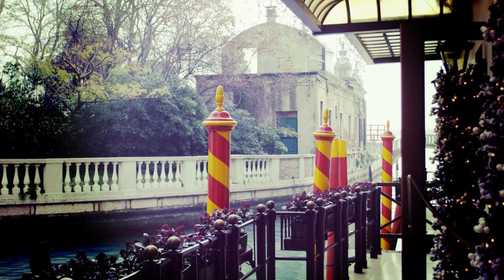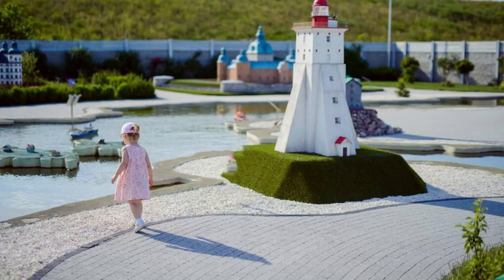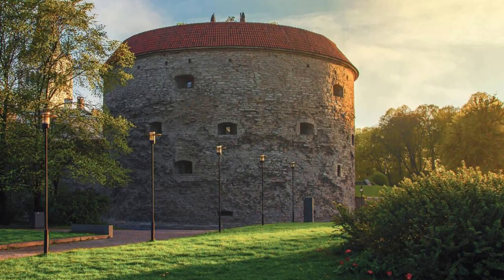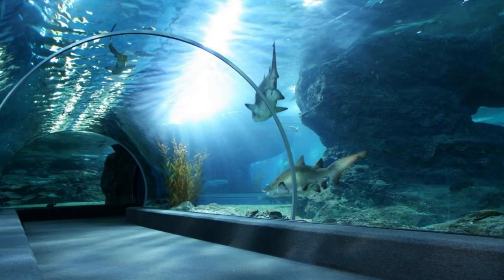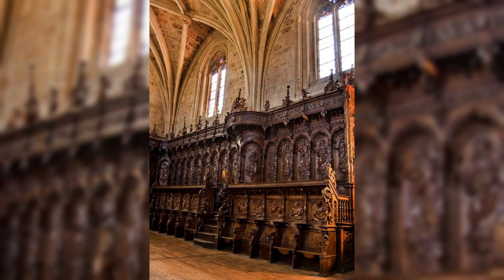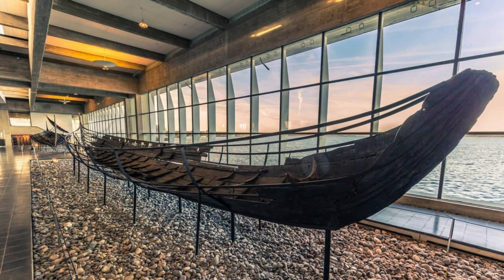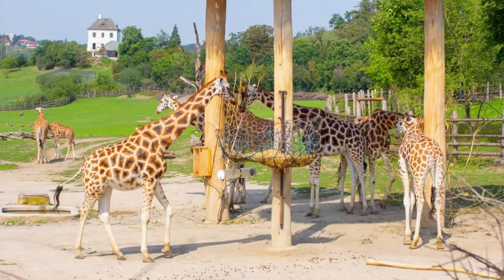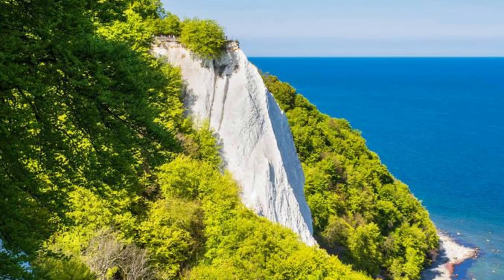What Places to Visit in Denmark ?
Top 20 Places to Travel in Denmark.

Welcome to "Mr Good Angel", a channel dedicated to exploring the charming cities, picturesque landscapes, and rich cultural heritage of Denmark, a country known for its fairy-tale castles and vibrant waterfronts. In this special episode, we'll uncover essential tips and must-visit destinations for travelers seeking an unforgettable experience in Denmark.

Join us as we journey through the historic streets of Copenhagen, the sandy beaches of Skagen, and the idyllic islands of Funen and Zealand, offering insights into local traditions, historical landmarks, and natural wonders. From the Viking history of Roskilde to the colorful houses of Nyhavn, each destination showcases the unique charm and allure of Denmark.

Through meticulous research and firsthand experiences, "What Places to Visit in Denmark?" equips viewers with the knowledge and resources to explore this Scandinavian gem safely and responsibly. Whether you're exploring the fairy-tale castle of Frederiksborg, cycling along the Danish Riviera, or indulging in traditional Danish pastries, Denmark offers a wealth of unforgettable experiences for every traveler.

Whether you're planning your next city break or dreaming of exploring the scenic countryside of Scandinavia, our channel is your ultimate resource for discovering the wonders of Denmark.